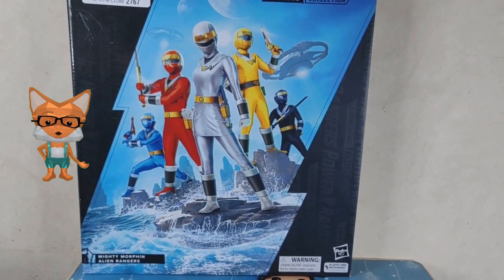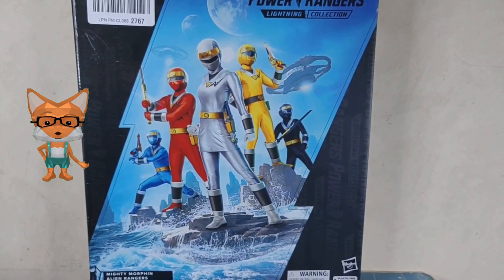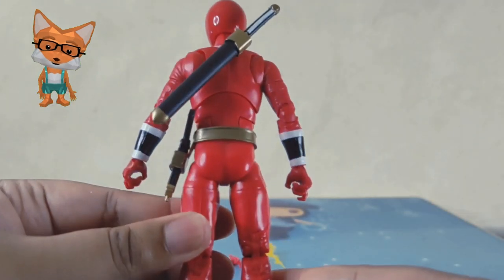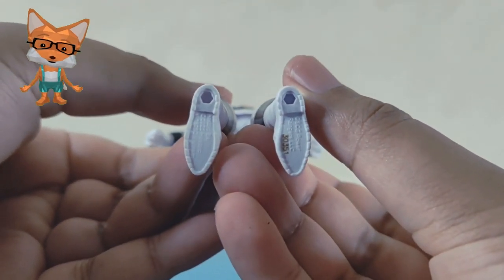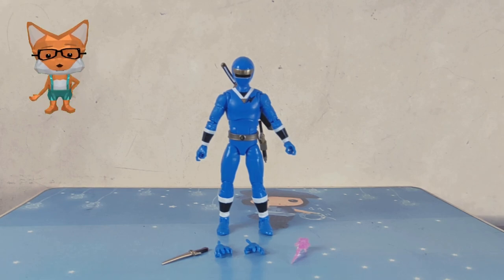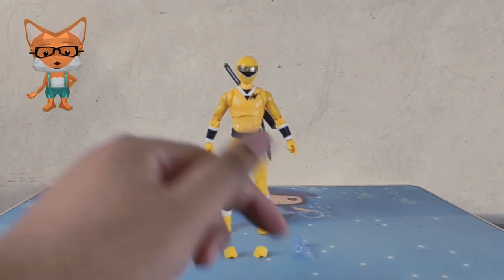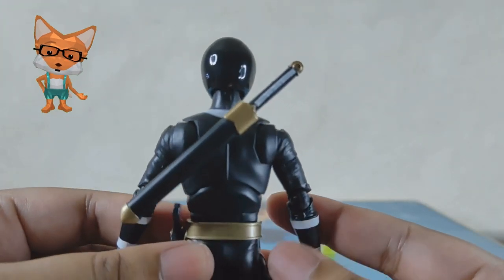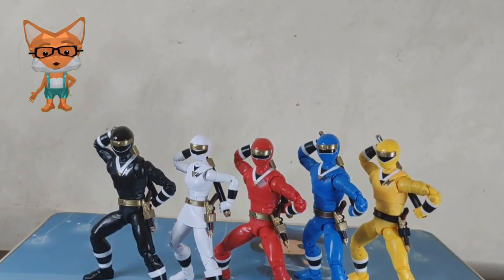The Rise of Unveiling The Alien Rangers: Lightning Collection Secrets! ⚡🌌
Discover the mystical "Alien Rangers: Lightning Collection Secrets!" Join us as we unveil the iconic figures from the Alien Rangers series in the Lightning Collection. Dive into their unique designs, impressive articulation, and special accessories that make these figures a must-have for Power Rangers fans and collectors. Don't miss out on this comprehensive review and unboxing of the Alien Rangers Lightning Collection!